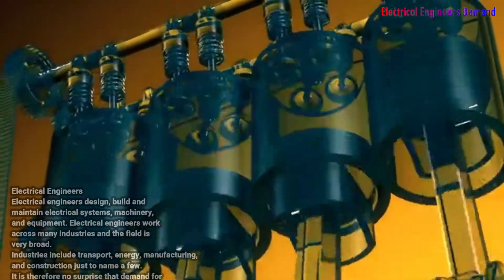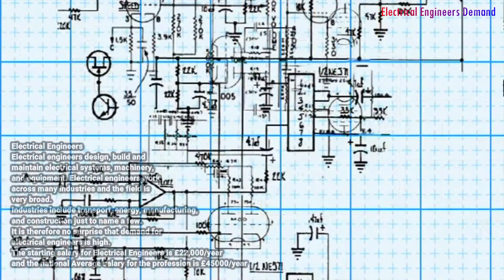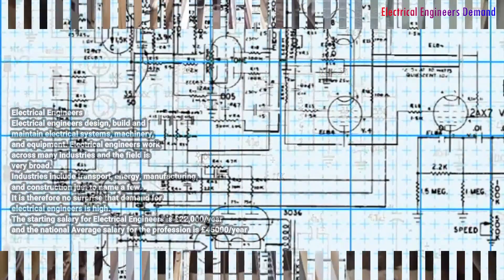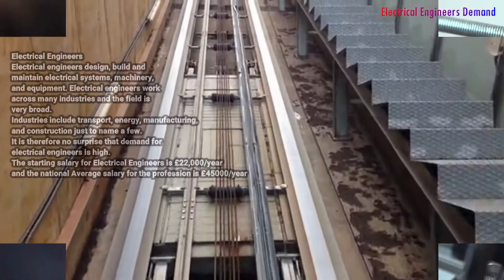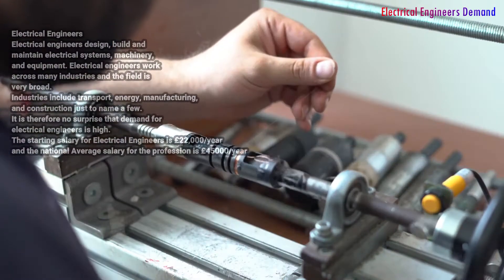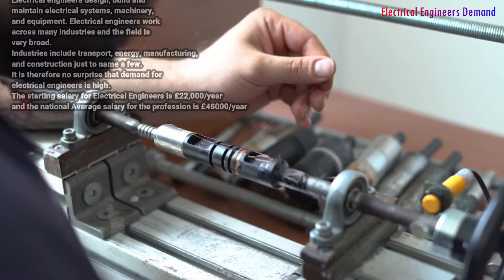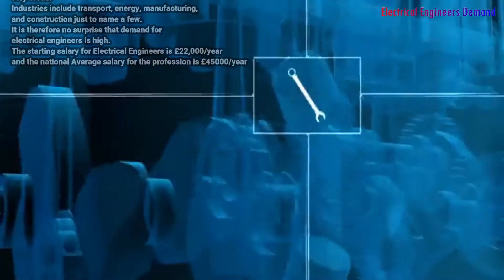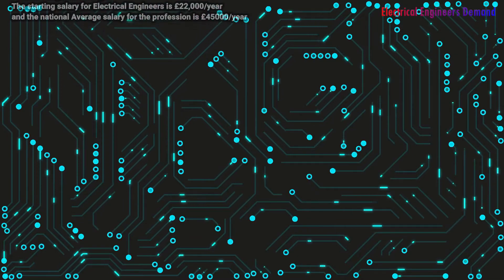Electrical Engineering Scope & Demand in UK | Electrical Engineer Salary in UK | JK Civil Engineer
To book a similar interview - Join me NOW :)